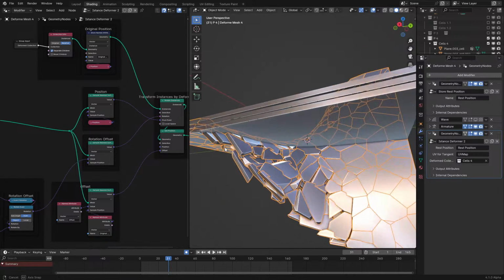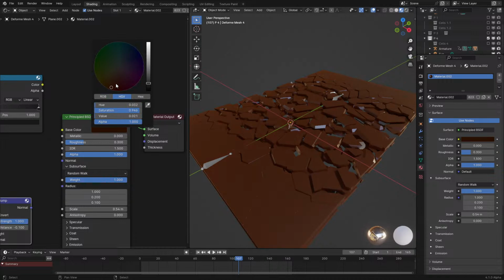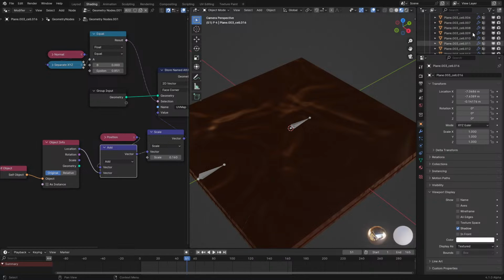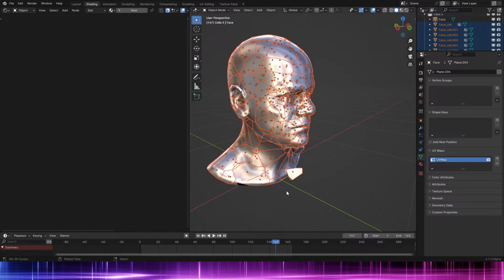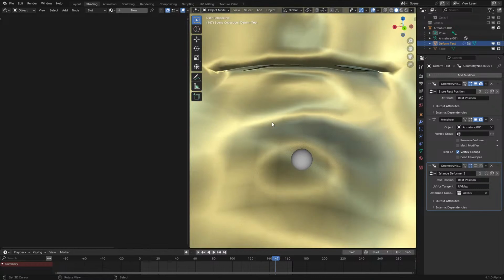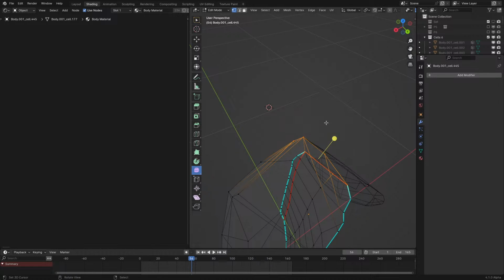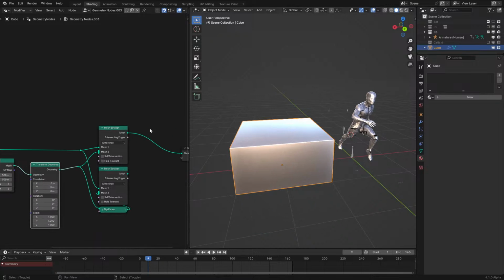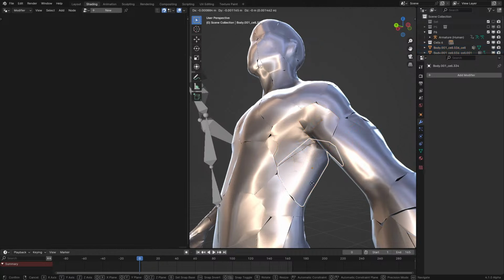Blender 4.1 Fracture Guide Mesh 2